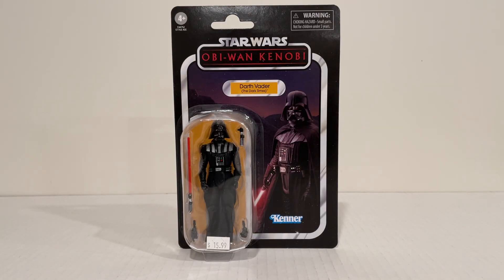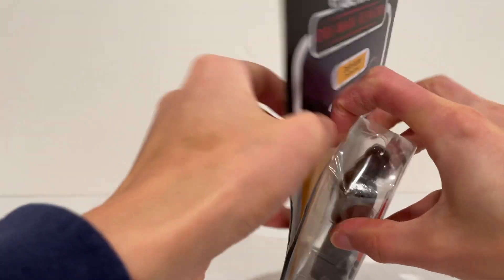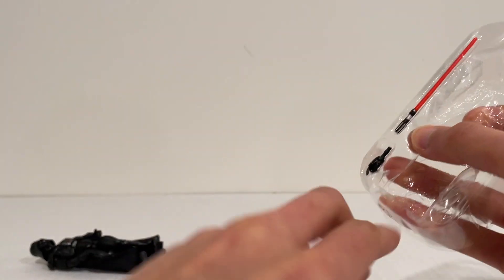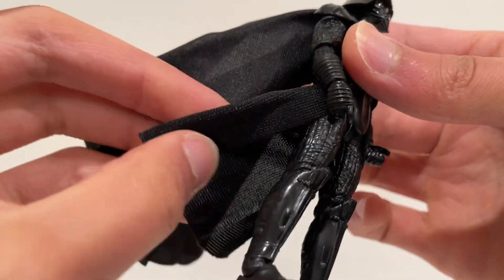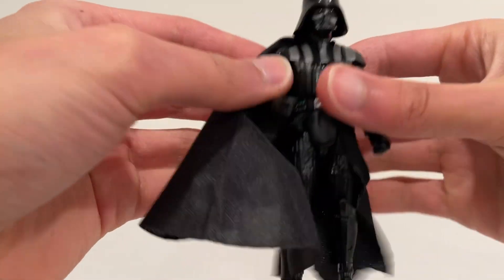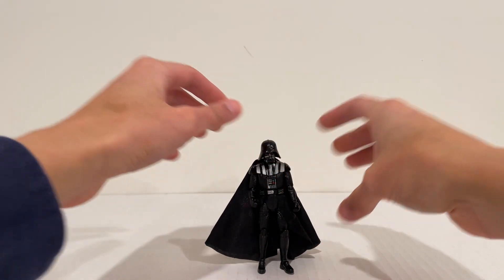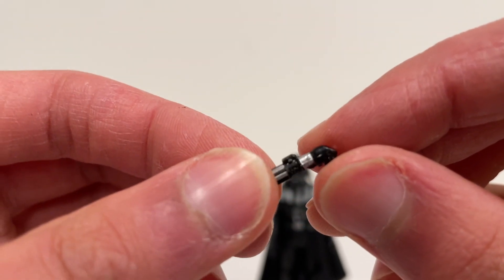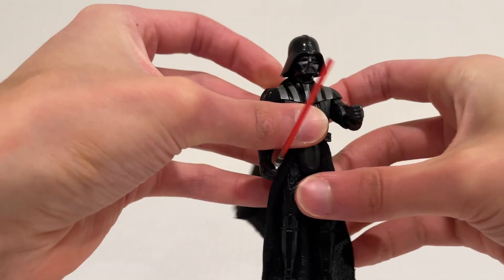BEST 3.75” DARTH VADER Unboxing and review The Vintage Collection Obi-Wan Kenobi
Unboxing and review of Hasbro Star Wars The Vintage Collection IG-11 from The Mandalorian!!

Checkout All Time Toy Store eBay site for more great products